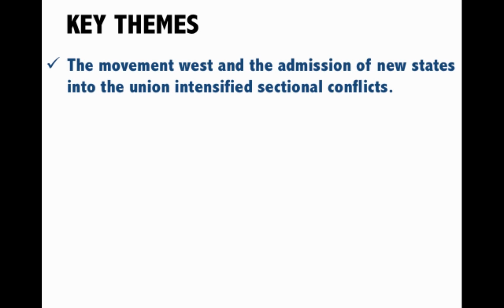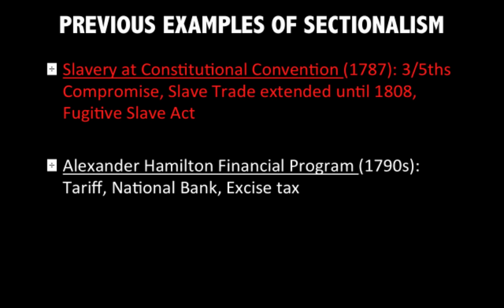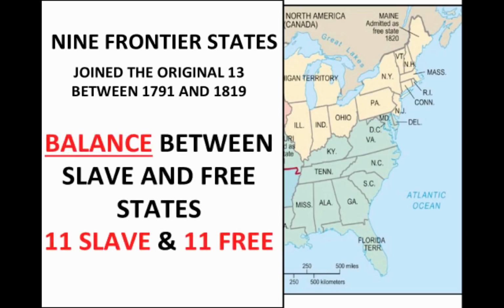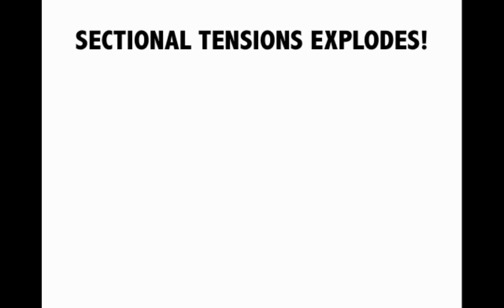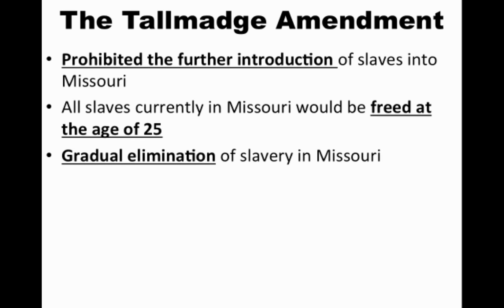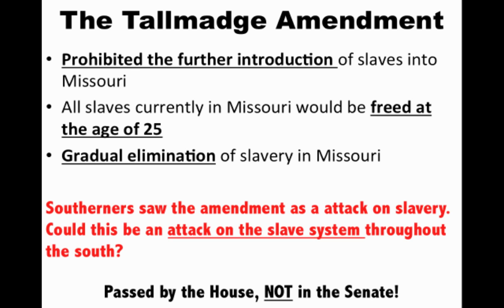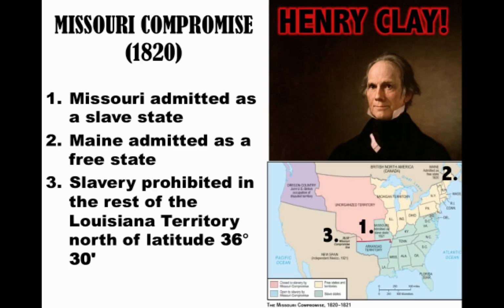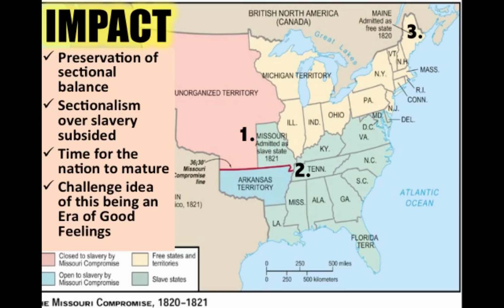Missouri Compromise, Tallmadge Amendment, & Era of Good Feelings